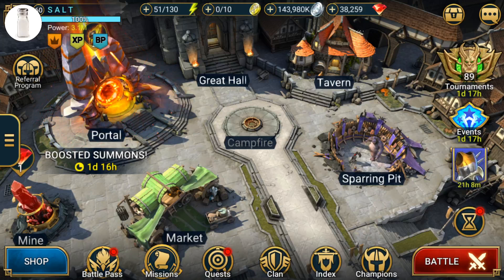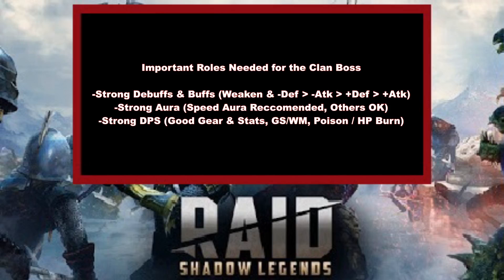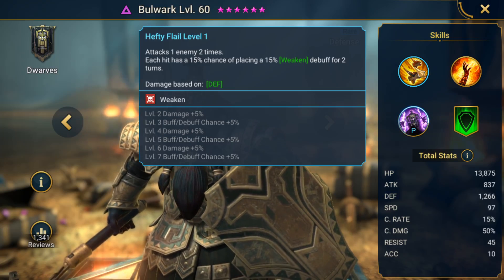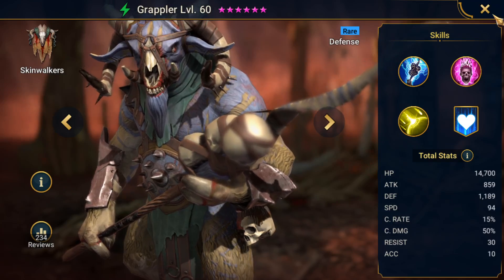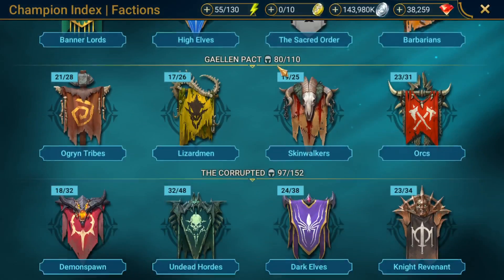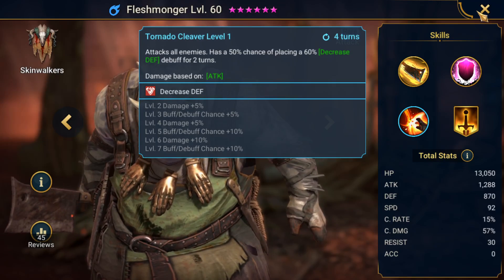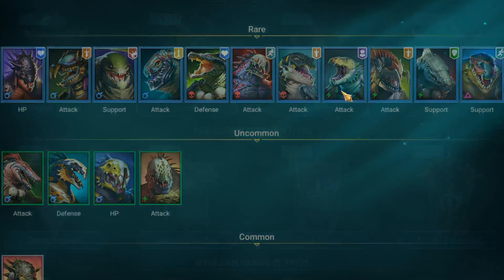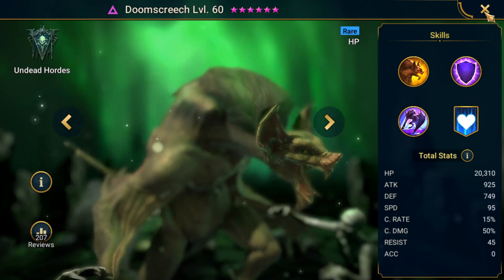The *BEST RARES* for the ~CLAN BOSS~ in RAID: Shadow Legends (Part 1: Buffers & Debuffers)